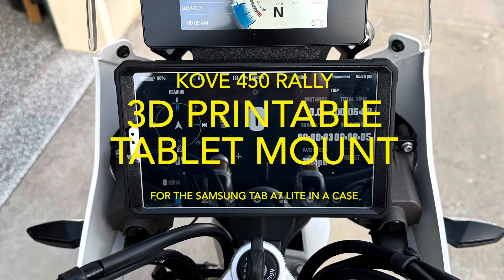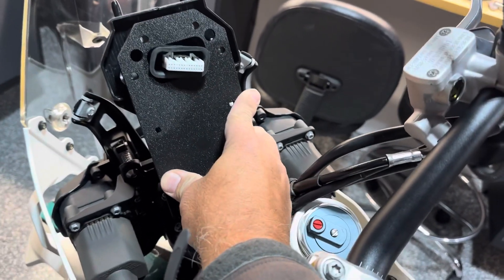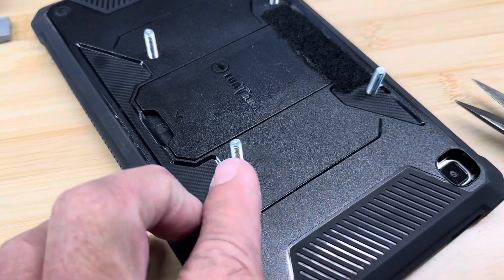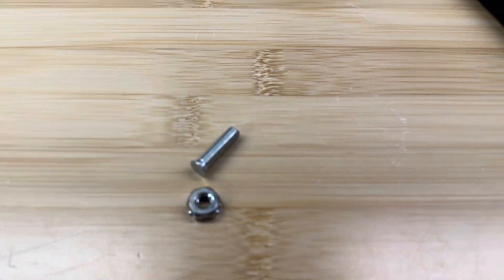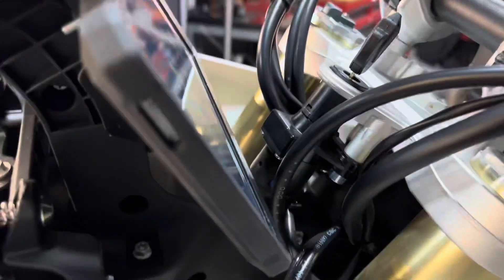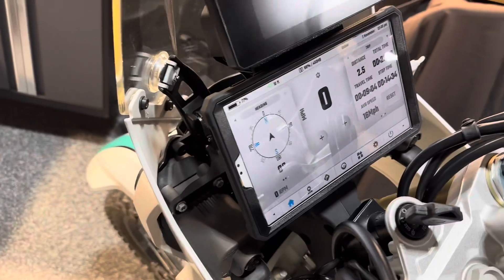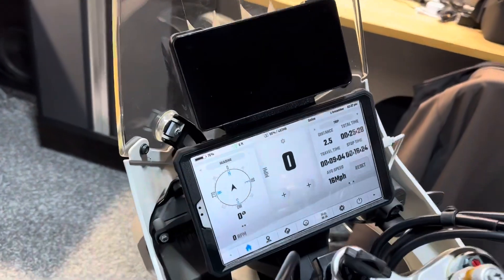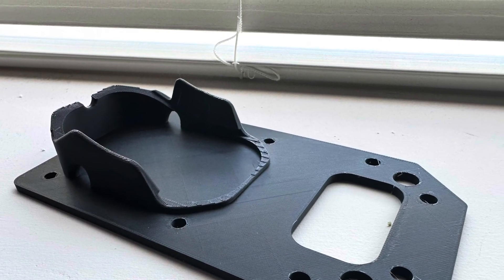Kove 450 Rally free 3D printable tablet mount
This is a tablet mount for the Kove 450 Rally (Non pro version) that can be 3D printed.  I am mounting a Samsung Tab A7 Lite in a rugged case with it (Links below).  UPDATED now with 4 more holes for the RAM ball mount on the AMPS hole layout.  Please watch the video for installation instructions.  The free printable file can be found
I printed with 3 walls and Gyroid infill.  No supports or brim.  I have printed the one in the video with PLA filament but I think a more UV and heat resistant filament like PETG or ABS would be a better choice.
If you use a Bambu Lab Printer it is also available in Maker World
Special thanks to Thruxton Booth who designed the lower back portion of the mount that snaps onto the plastic gauge tower.  It really stabilizes the whole thing down lower.  I incorporated his part into my lower bracket with his permission.
This was designed in OnShape CAD an online free 3D modeling software.  You are welcome to open the file there and copy / modify it to meet your needs.  It is public and named: KOVE 450 Rally Tablet Bracket.
Samsung A7 Lite Tablet
Looks at used and renewed for even better pricing.  I got a renewed one and it was like new.
Shock Proof Case Fintie for A7 Lite
Anti Glare screen protector
I haven’t installed this yet but I plan to so It can reduce glare
USB Cable 1’
Screws something like these (Metric m5 x 18mm all I can find online similar to what I used)

Use at your own risk.  I make no guarantees as to its capabilities and the A7 Lite tablet may not be the best choice for outdoors.  This is just what works for me for now. 11/2/2023